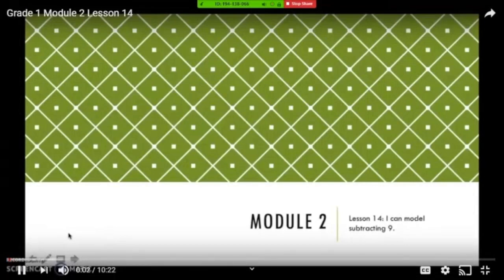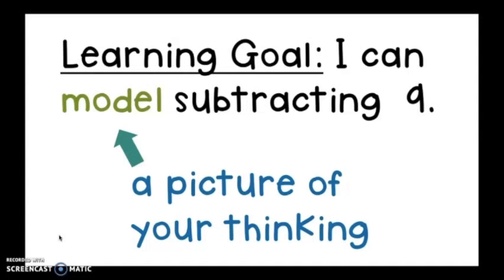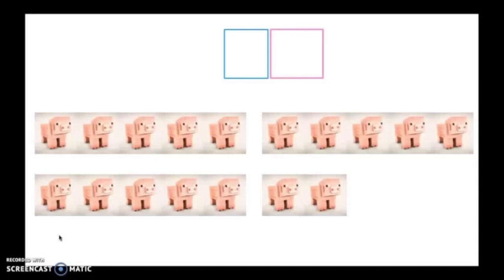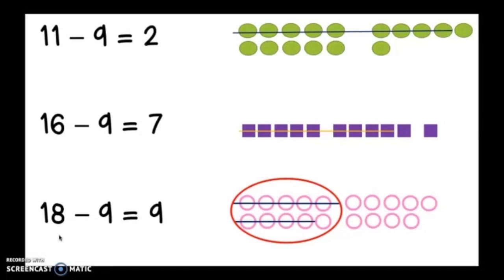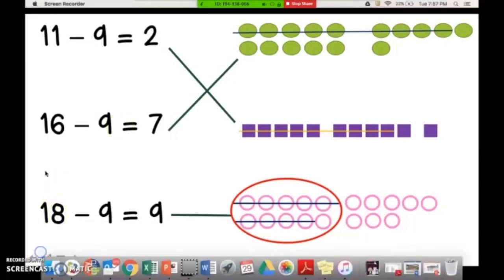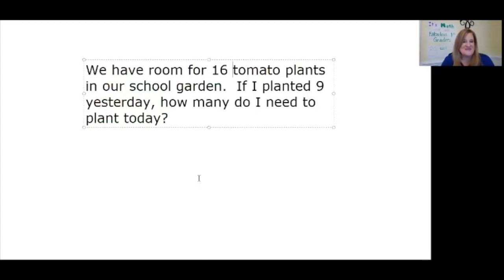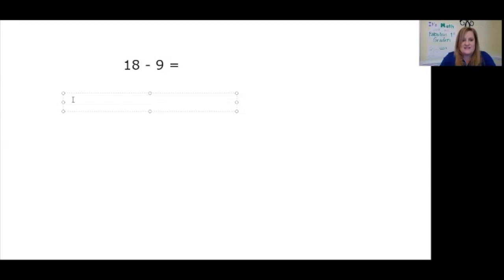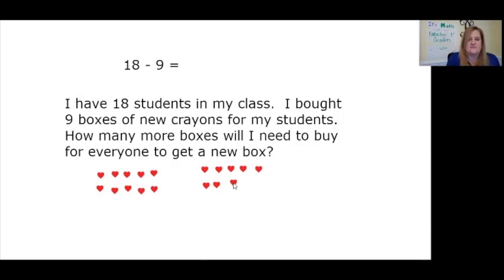RPS 1stMath Diff within 20 2